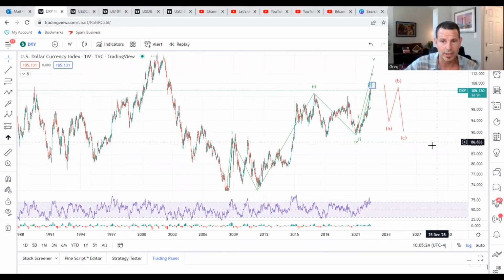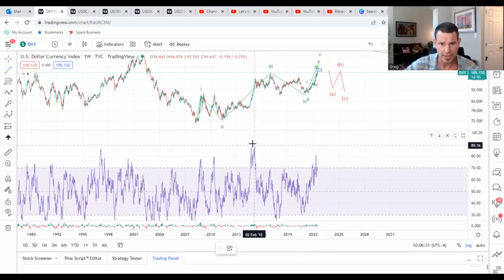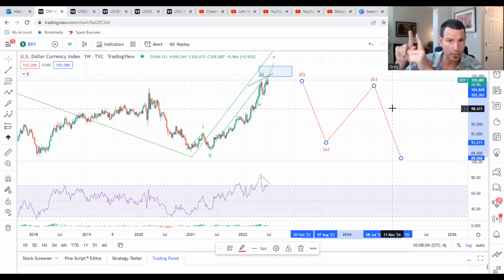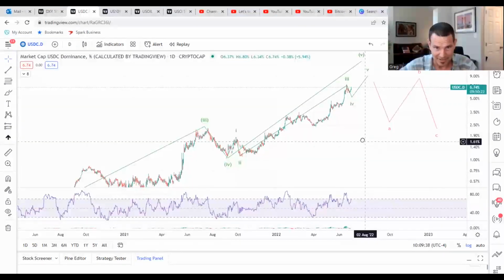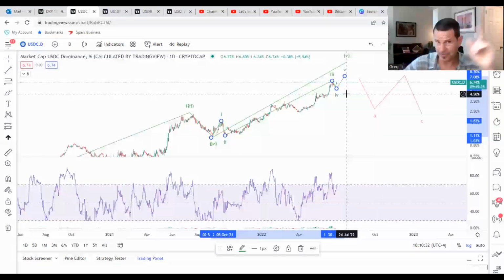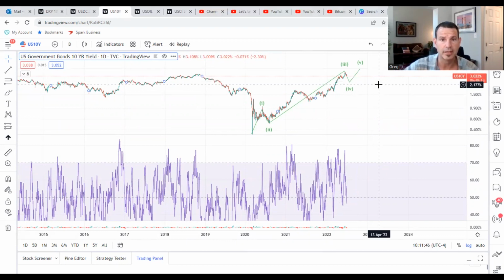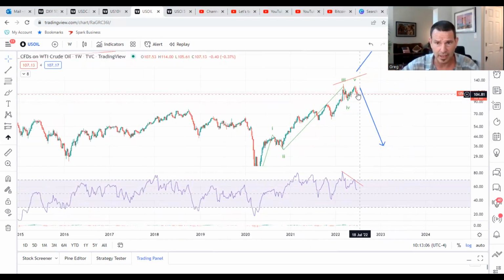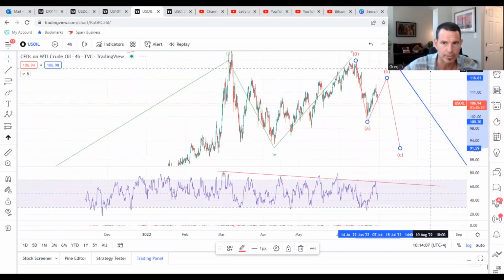Boring Chart Update! Why I think Bitcoin Cryptocurrency ($BTC) is Forming a Bottom Right NOW!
In this video, I go over the Boring Charts to illustrate why there is a HUGE potential Bitcoin Crypto is forming a bottom. If not the Bottom Bottom then a significant Bottom IMO. Let's go!